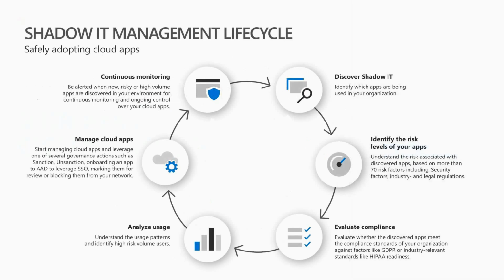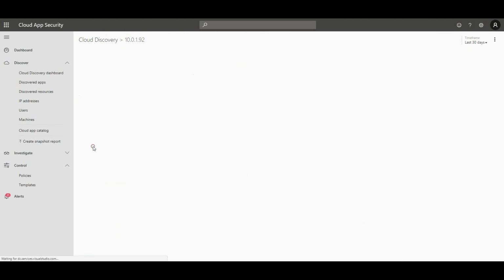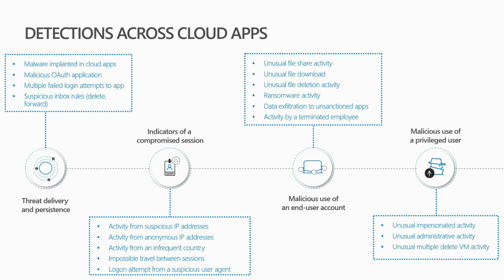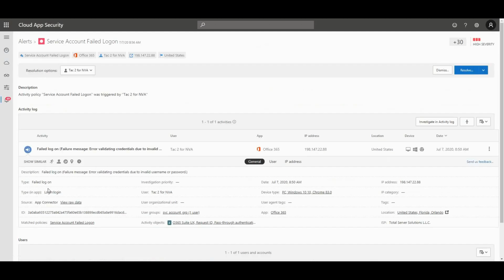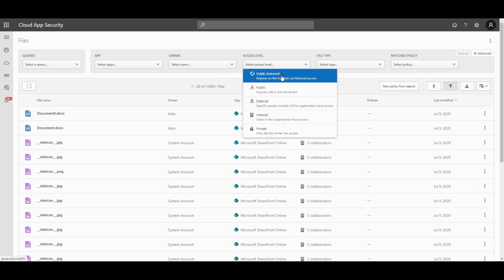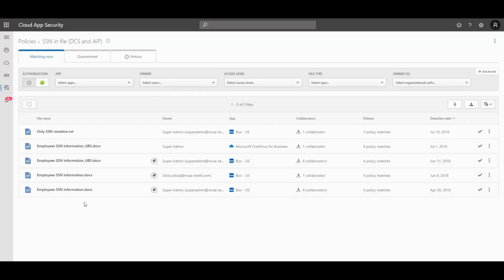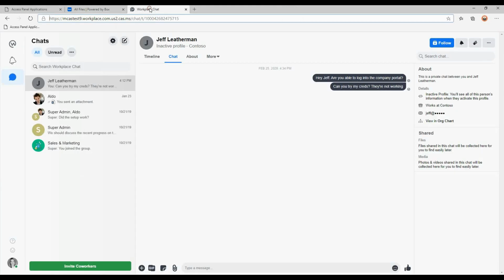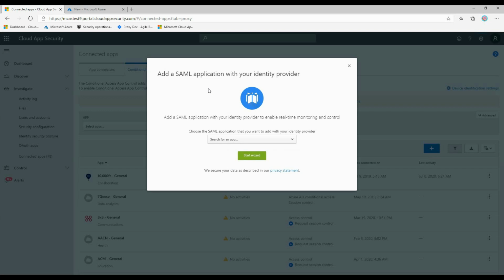Microsoft Cloud App Security: Overview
John Lewis and Caroline Lee lead viewers through a 35 minute overview of Microsoft Cloud App Security.